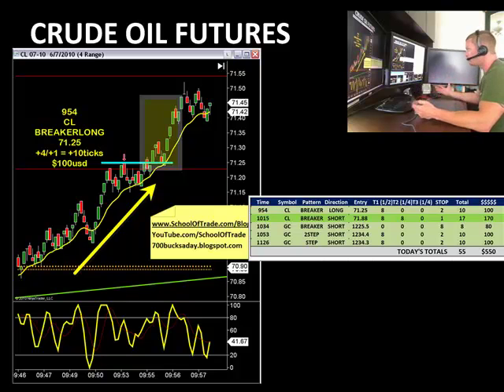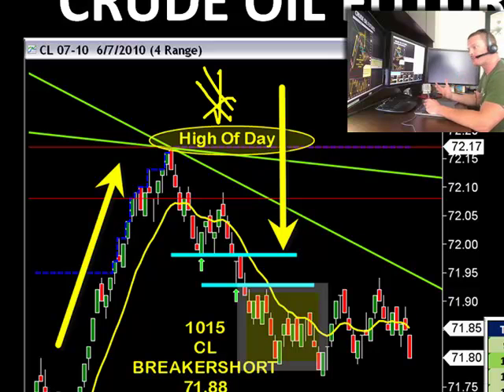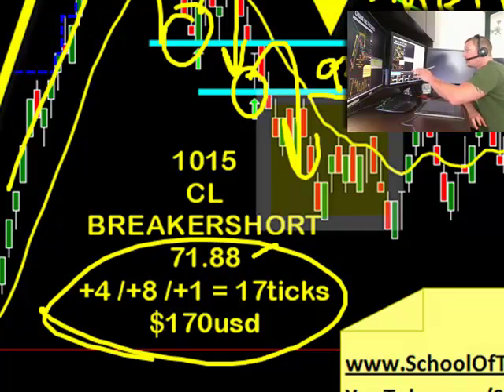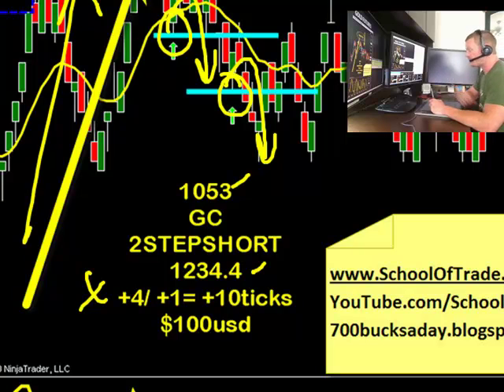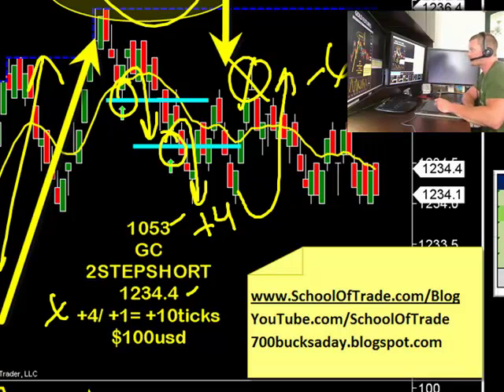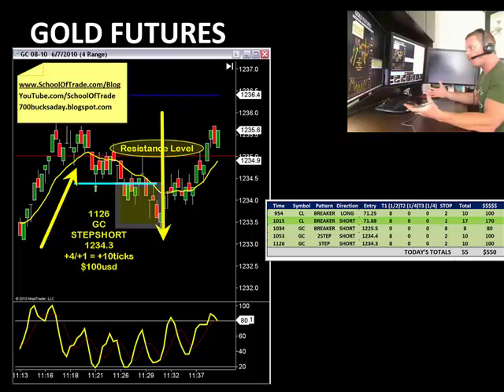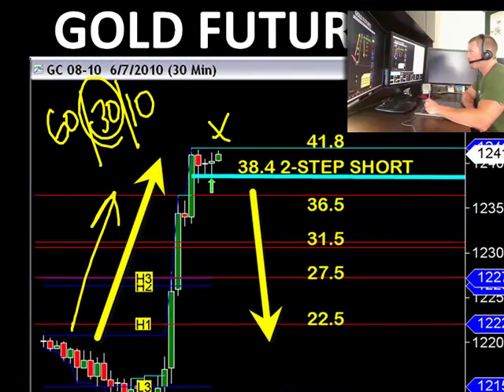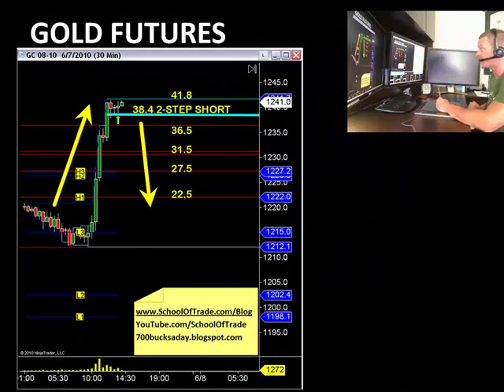(2 of 2) 55 Ticks Live! Multiple Timeframes help me locate easy Futures Trading Patterns